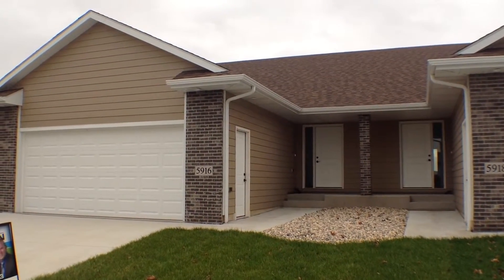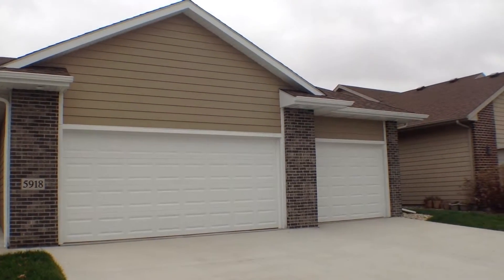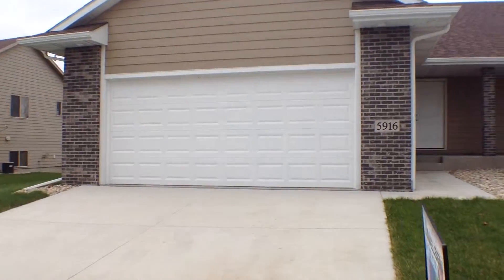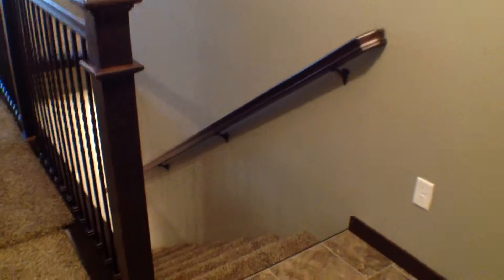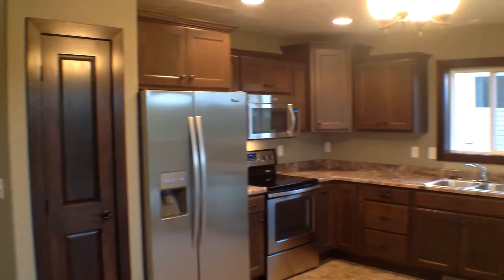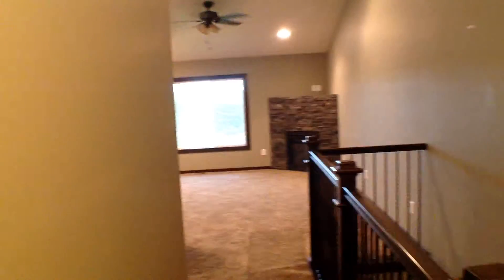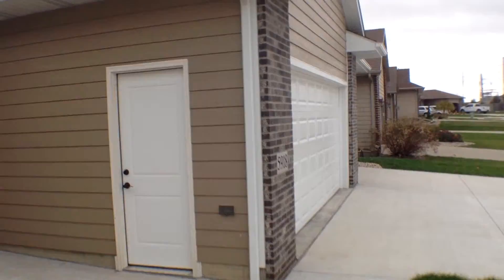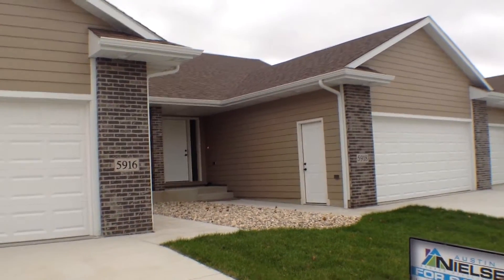Sioux Falls Rental Houses 4BR/2BA by Real Property Management in Sioux Falls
today if you need Real Property Management

Express for the best property management in Sioux Falls. To see our available

or visit our office at:

1800 S Alpine Ave. STE 103

This video walk through tour of
5916/5918 S Mandy Ave

in Sioux Falls-- Real Property Management Express!

Get a look at this new construction twin home. This home was built with quality features and amenities! It has a great floor plan which will allow for entertaining. The back of the home has a covered deck. The kitchen has custom cabinets, pantry and tile floor. The living room is vaulted, has a fireplace and great windows. On the main level, you will find 2 bedrooms and a bath. The lower level is fully finished with 2 additional bedrooms and bathroom. Professionally managed by Real Property Management Express.

you want and need and hurry because they won't stay available for long!

Ever wished of living in our lovely Siuox Falls homes for rent? Visit

and give our professional Sioux Falls property

managers a call today! See our other available properties here:

Know someone who might be interested in our

help a friend or a family get their dream home!

Experience only the best Sioux Falls property management with us at Real

Please take a moment to review your experience with us. Your feedback not

+Expressrpm/about